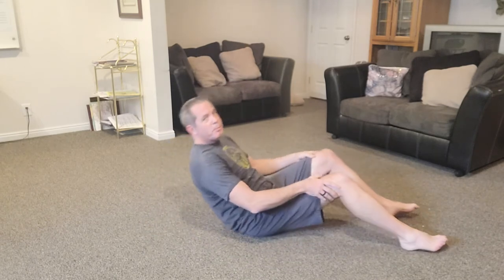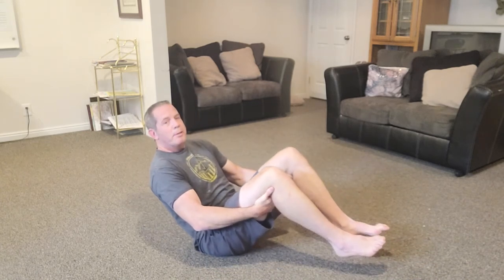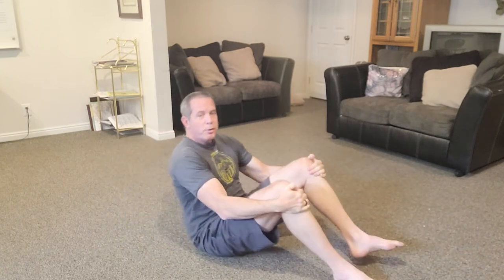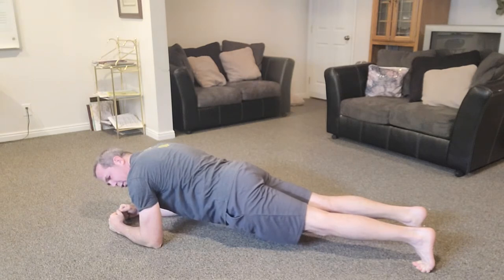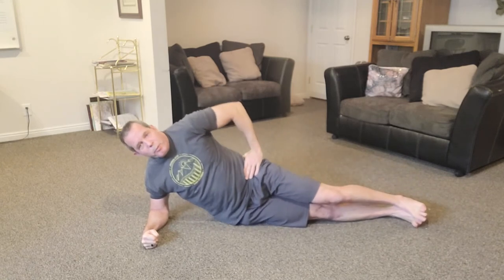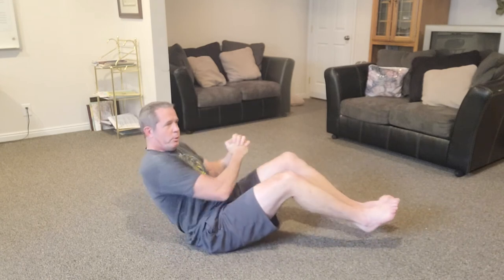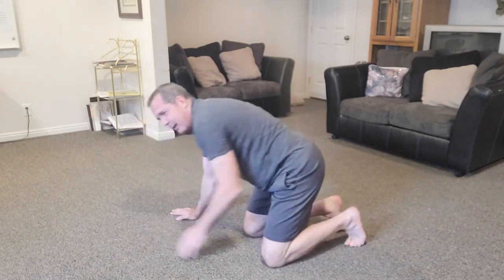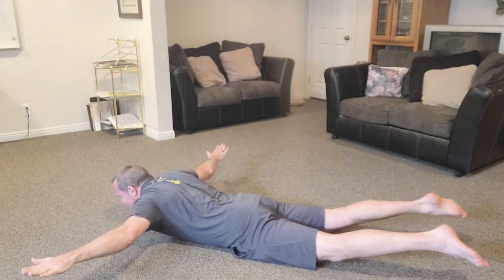Exercises For Your Core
Exercises that target your core.